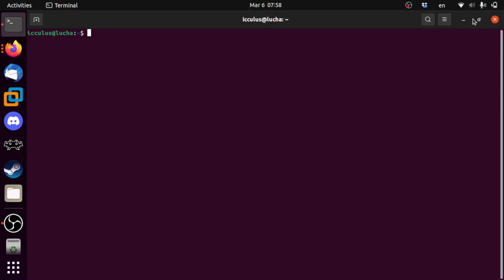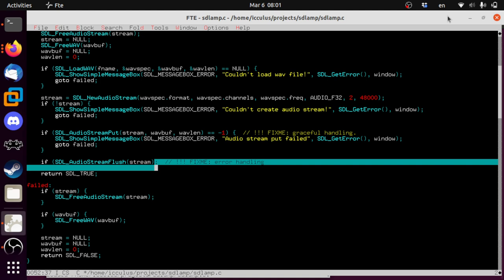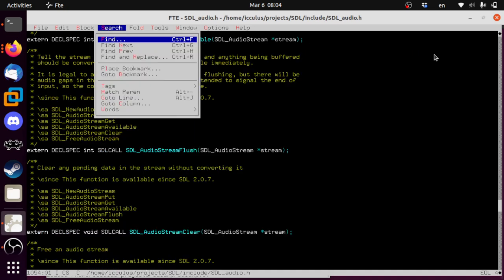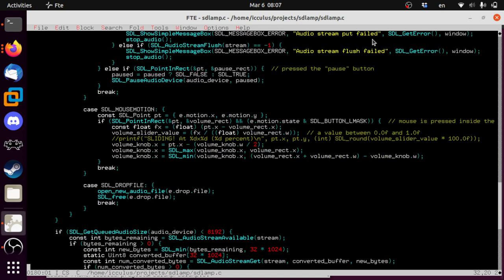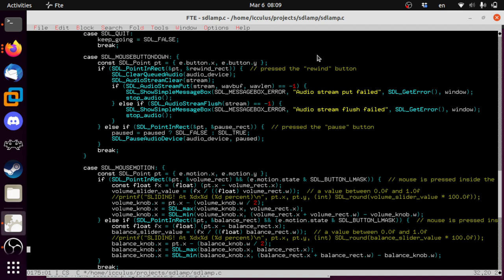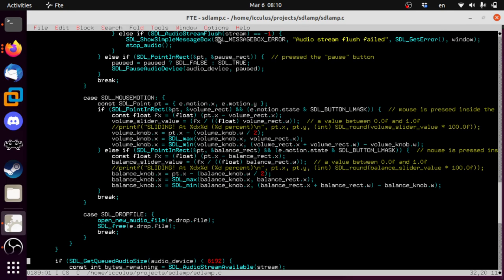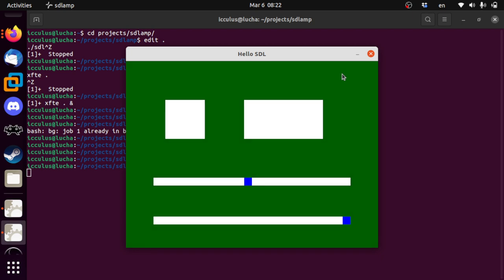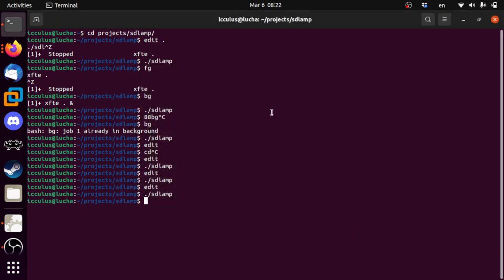Writing a Simple Media Player with SDL, part 6: Balance controls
We hook up a balance slider and a stop button! We're going to make this less ugly soon, I promise.